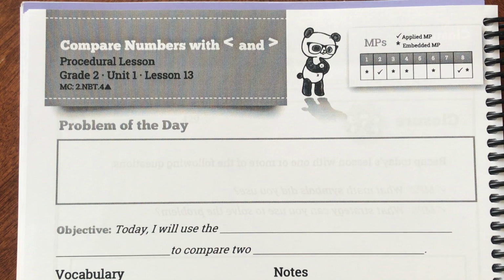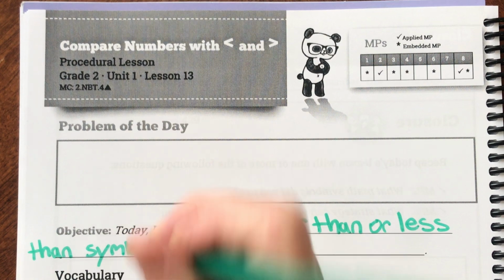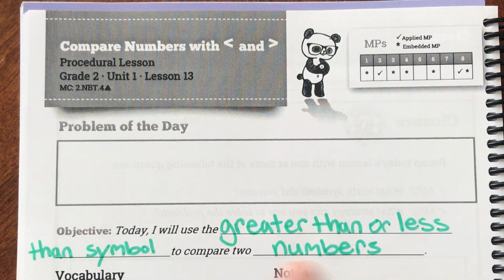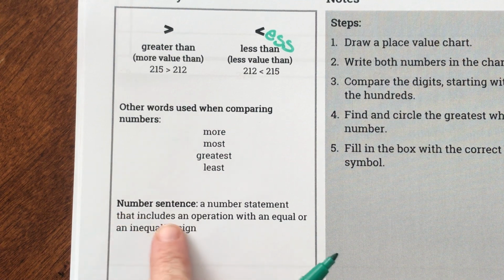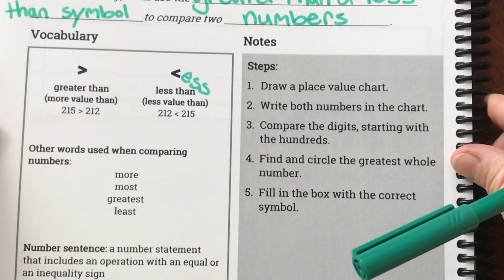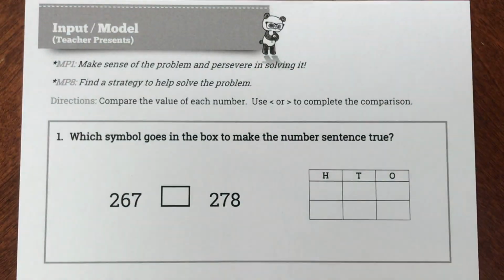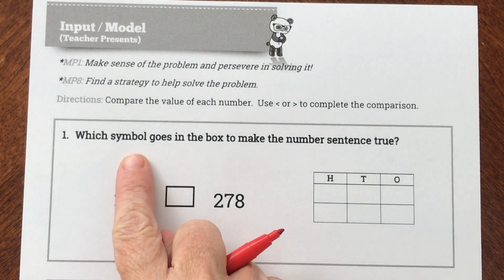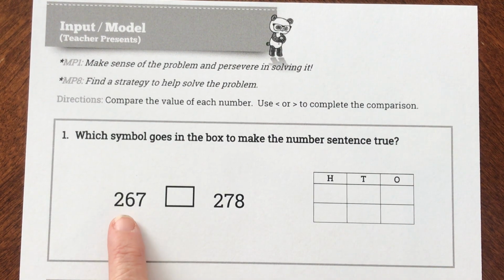2nd Grade 20/21 Lesson 1-13